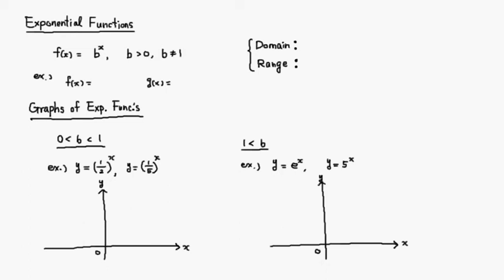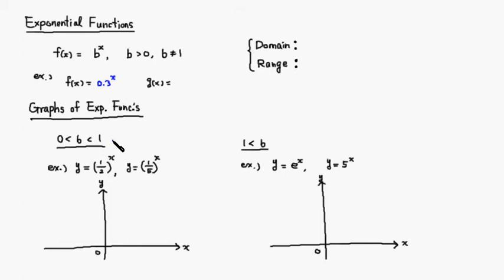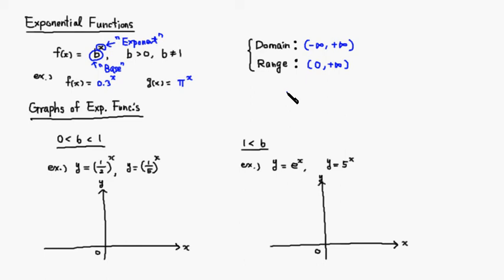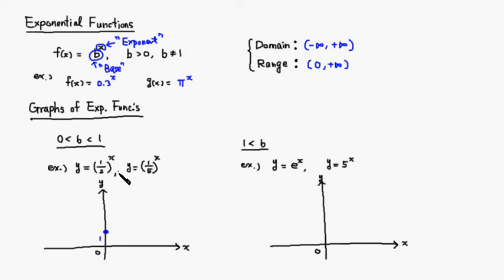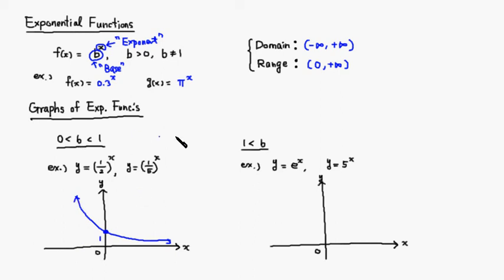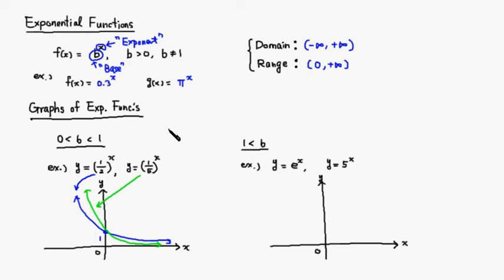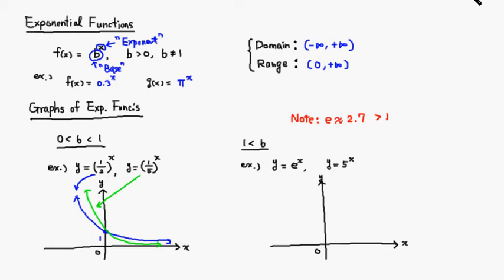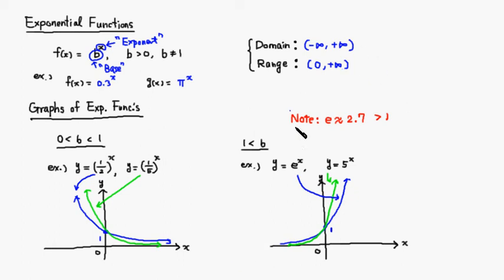Exponential Functions & Their Graphs